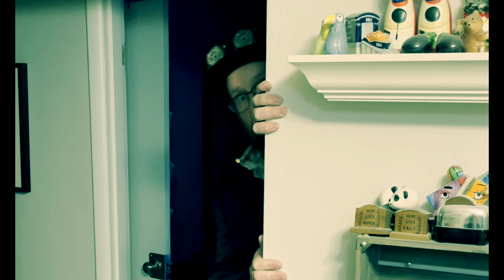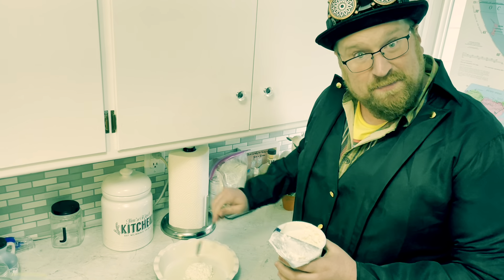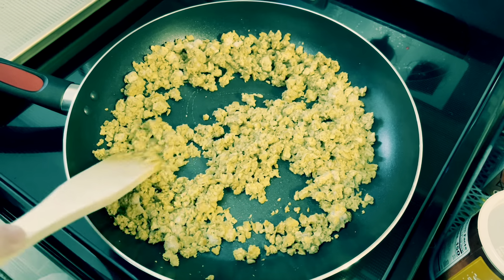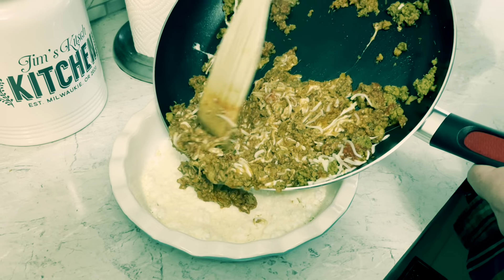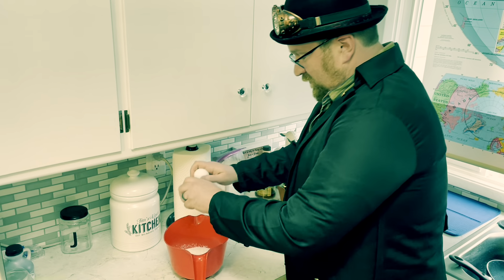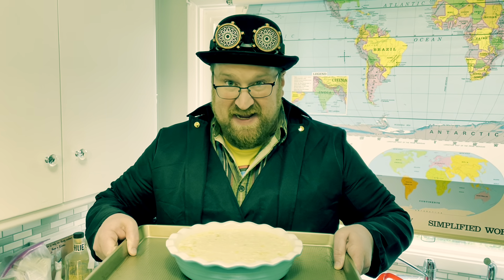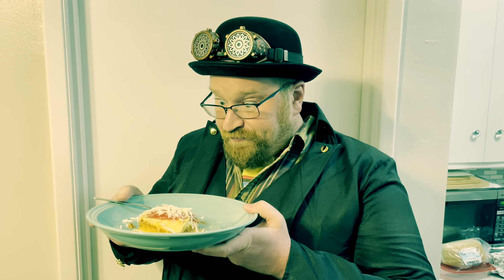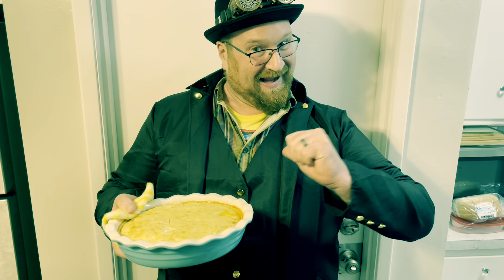How to make a Lasagna Impossible Pie | impossible pie variations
Lasagna Impossible Pie

I’m working on a series of videos based on Impossible Pies. I think impossible Bisquick pies are so easy and fun and love how they use Bisquick to form a crust.

For this one you need:
1/3cup ricotta cheese or small curd creamed cottage cheese 3 tablespoons grated Parmesan cheese 1 pound Italian sausage 1 cup shredded mozzarella cheese1/2 cup tomato or spaghetti sauce 1/2 cub Bisquick 1 cup milk 2 eggs Additional sauce, if desired

And special song from ML’s Words of Wisdom- check out her channel!!!

And thank you for joining me on this JIMPOSSIBLE PIE adventure